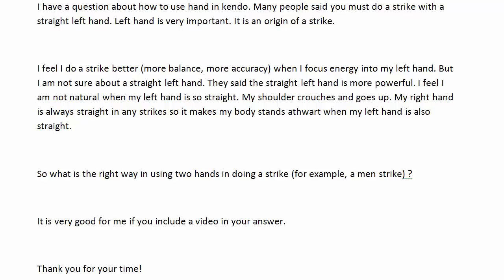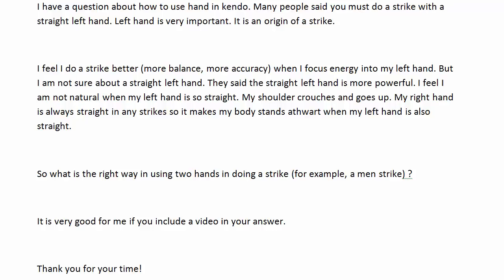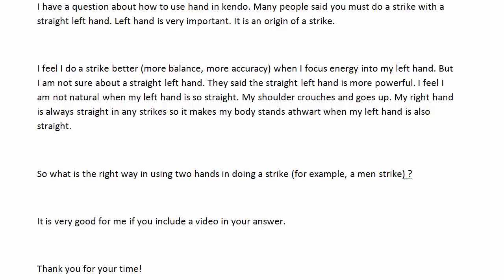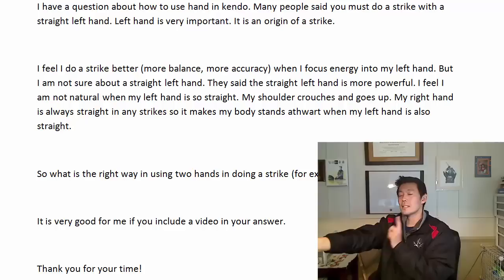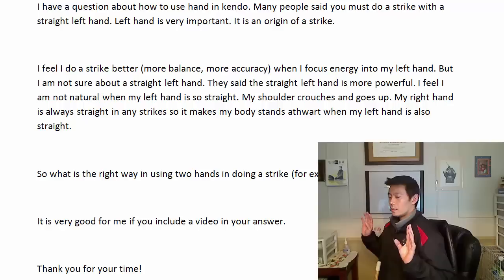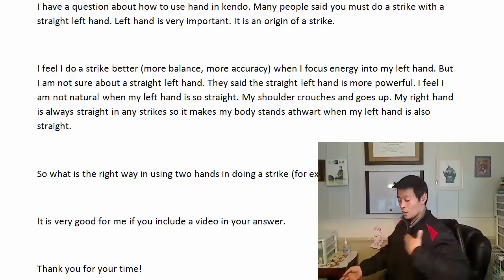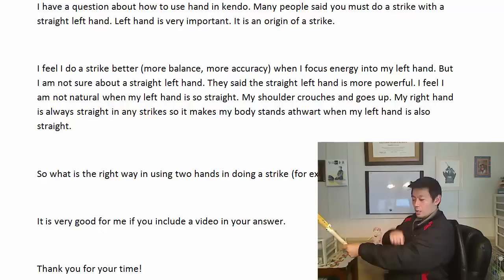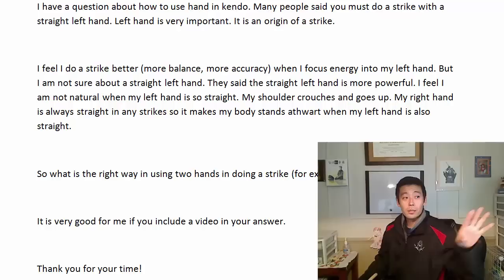Kendo Q&A: The Left Elbow Bent or Not and Why the Left Hand is Power Hand?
The Kendo Video of "The Left Elbow Bent or Not and Why the Left Hand is Power Hand?"

Is it natural to keep your left elbow when striking in kendo? Find that answer in the video. You might find this video useful too: Should Both Elbows Be Straight When Striking in Kendo?